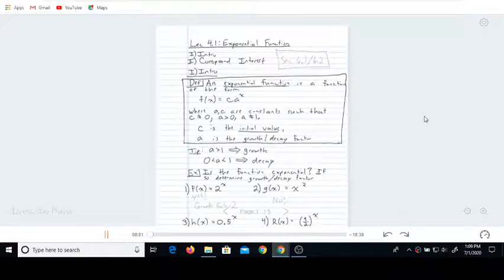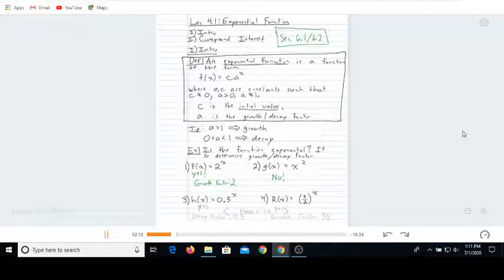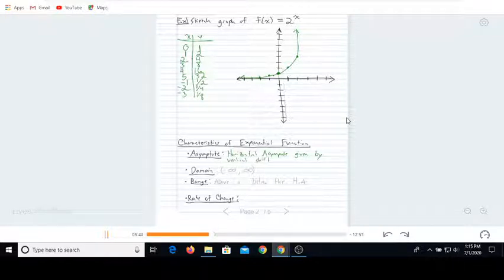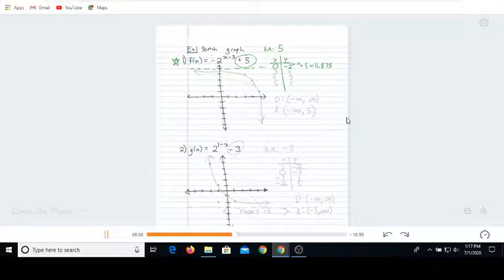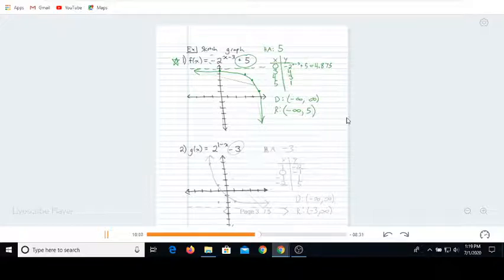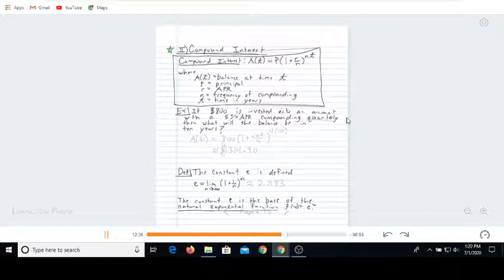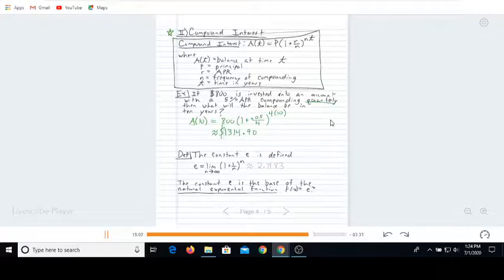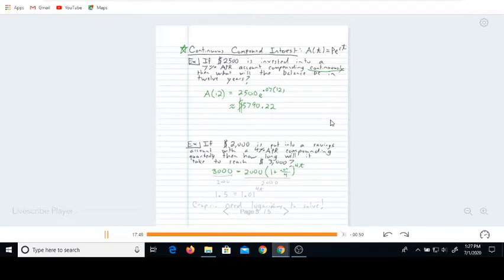Lec 4 1 Exponential Function